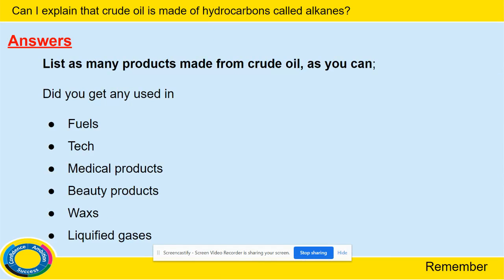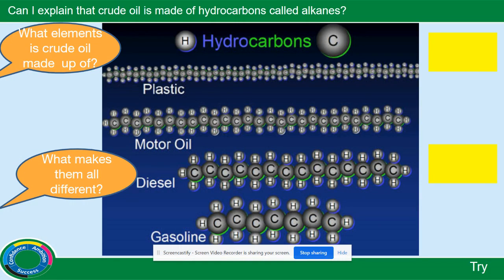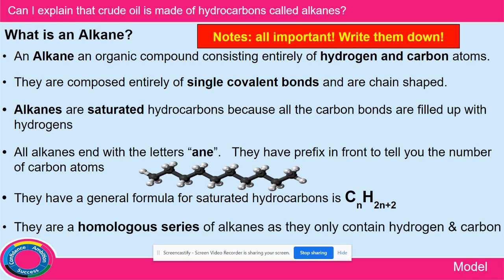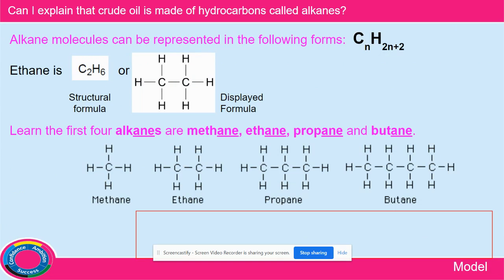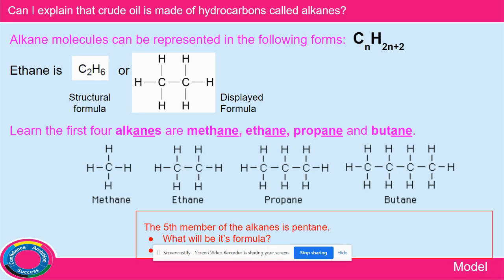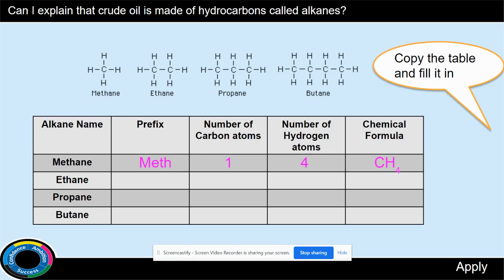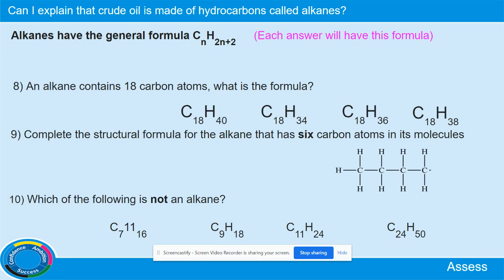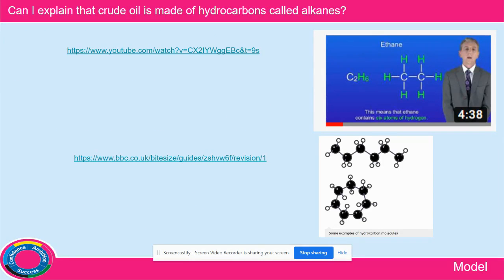Year 10 - Chemistry - Hydrocarbons Unit - L1 Crude Oil